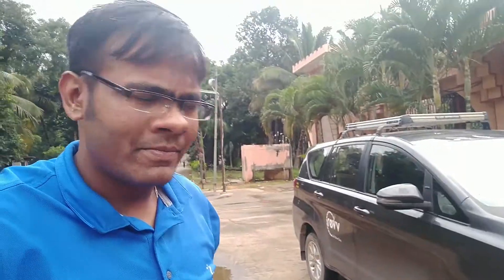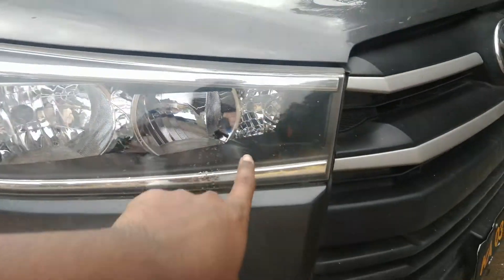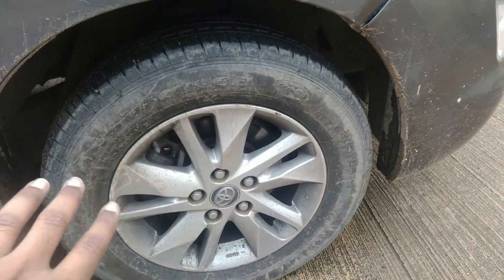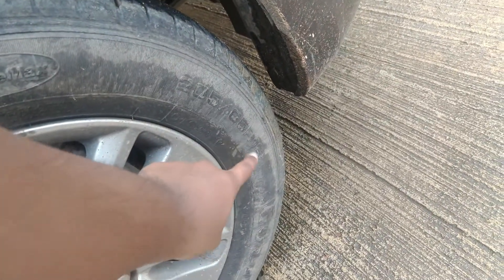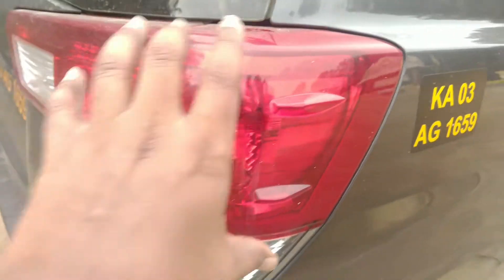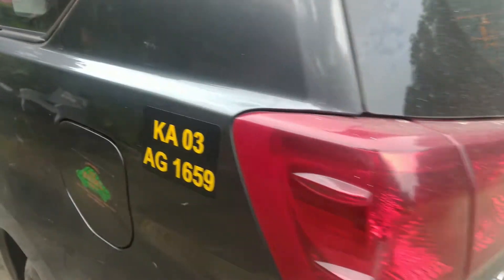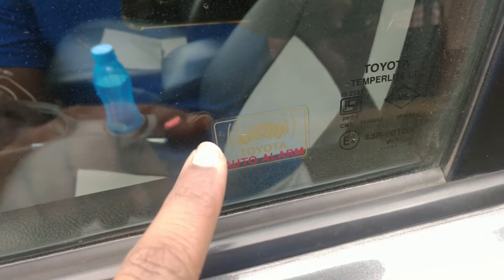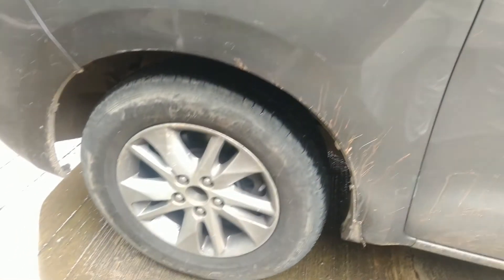Toyota INNOVA CRYSTA G 2.4 | WALK AROUND